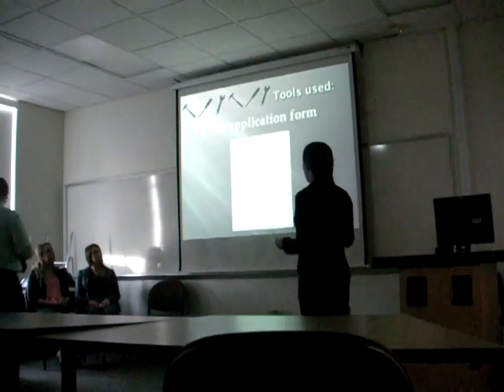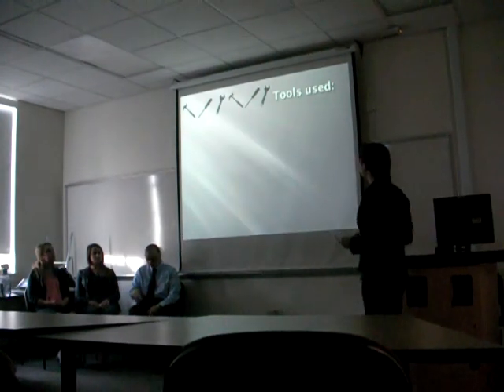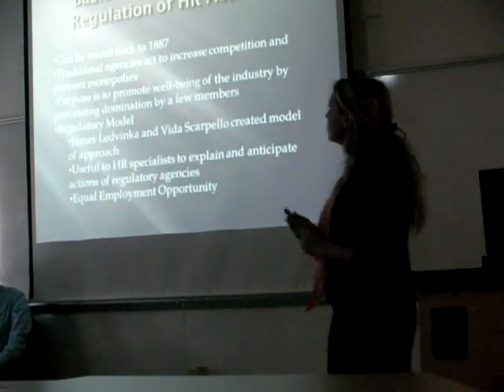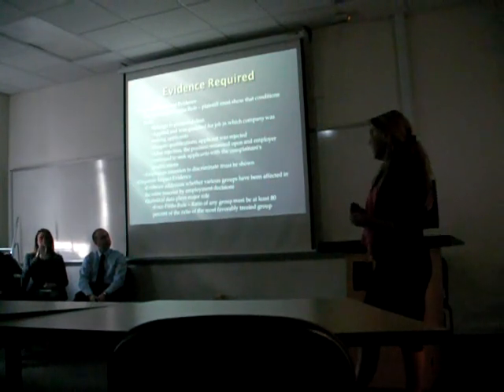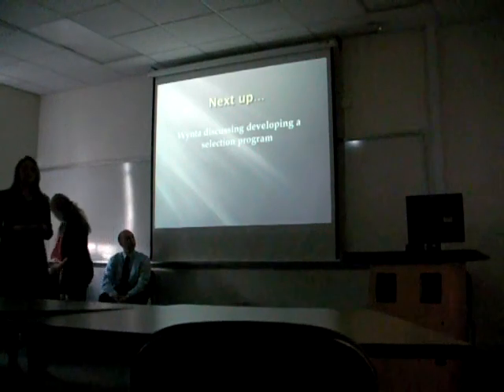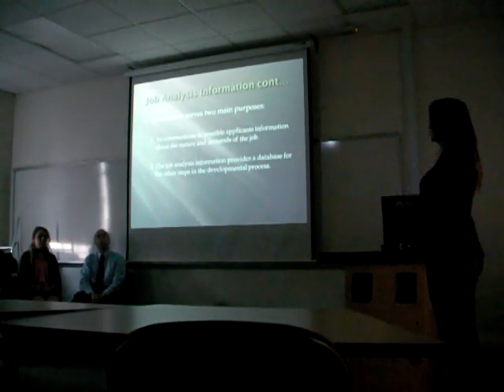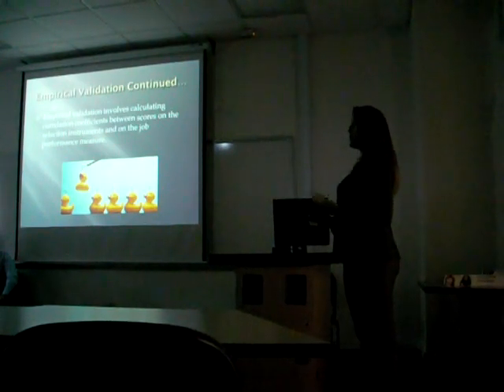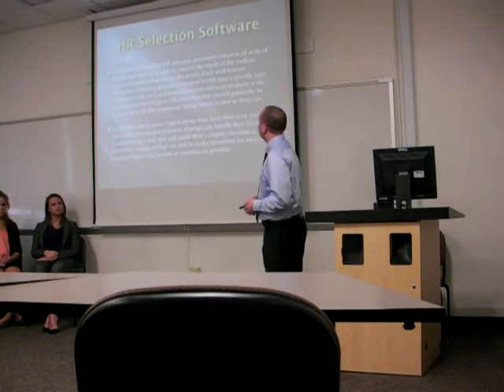Ignite Example 2